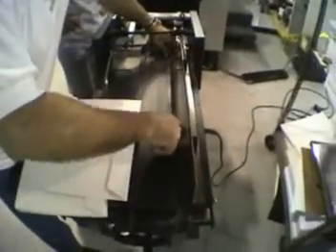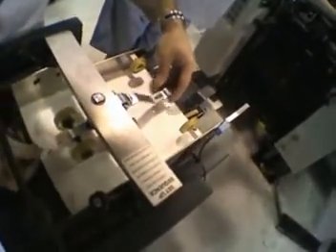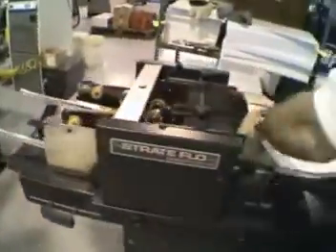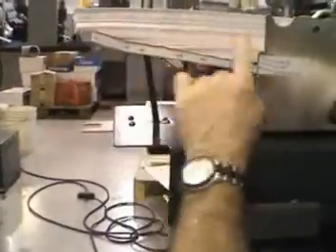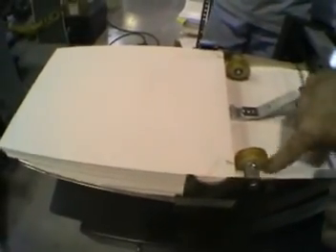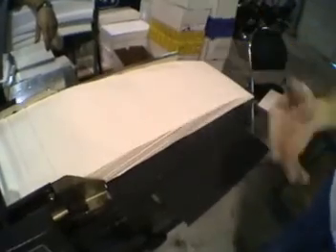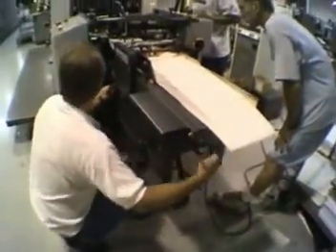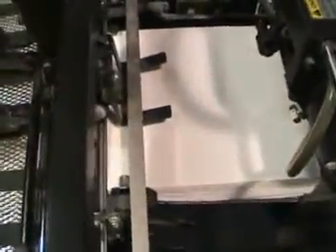Suspension Feeder on a Ryobi 524 9 X 12 envelopes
Video taken of a setup on a Ryobi 524 9 X 12 envelopes. Shows proper setup procedure.